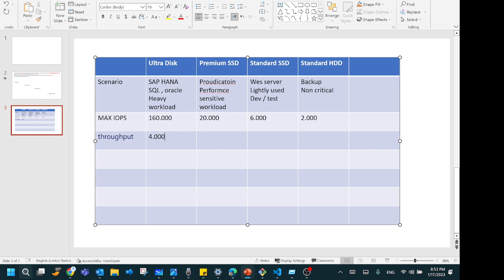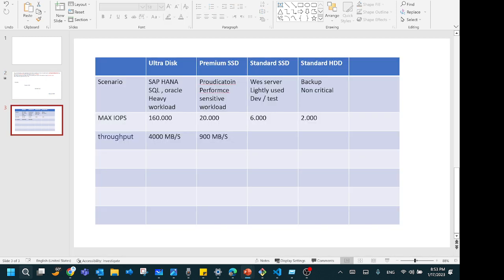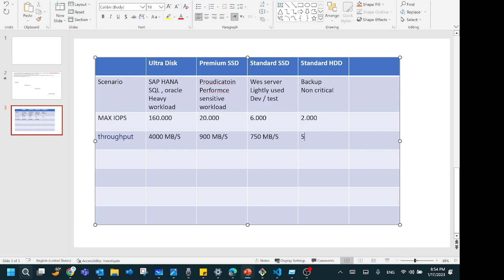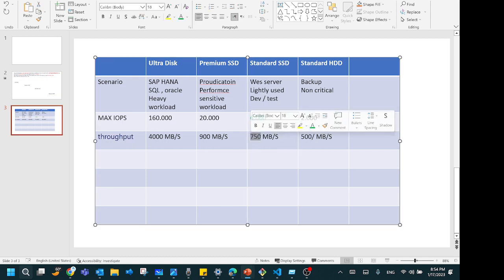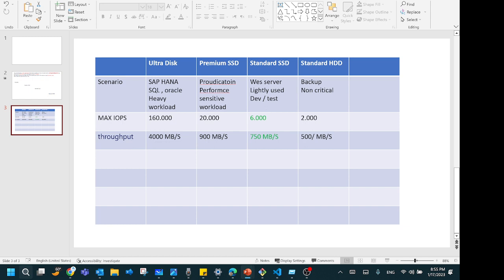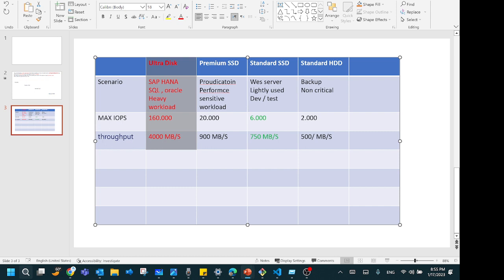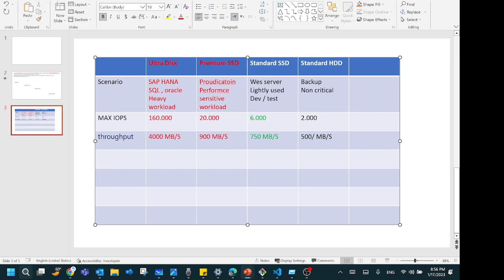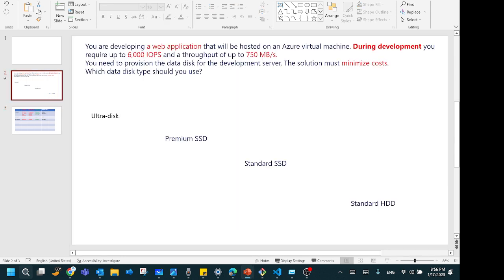Azure | Dike Type | Part two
You are developing a web application that will be hosted on an Azure virtual machine. During development you require up to 6,000 IOPS and a throughput of up to 750 MB/s.
You need to provision the data disk for the development server. The solution must minimize costs.
Which data disk type should you use?